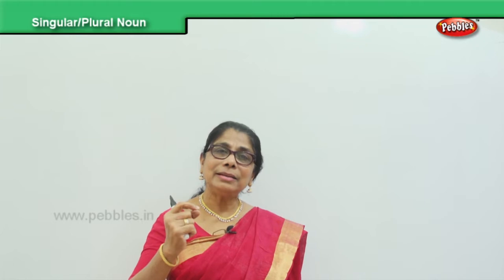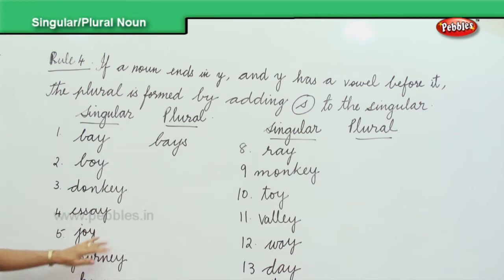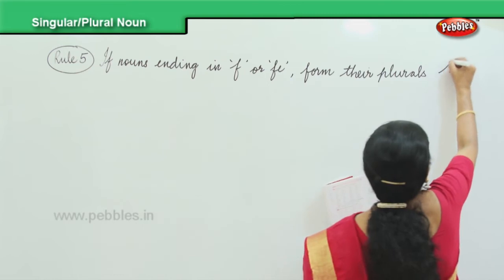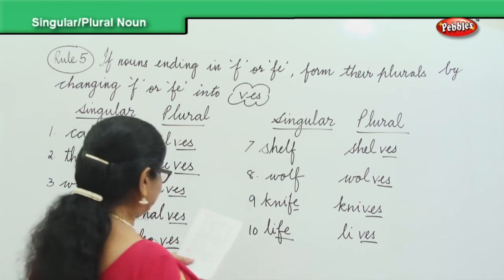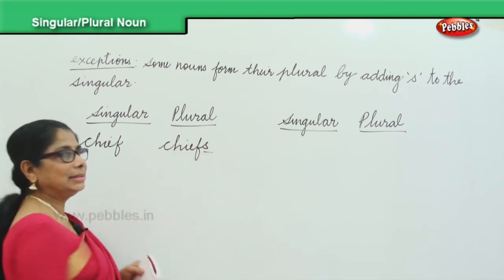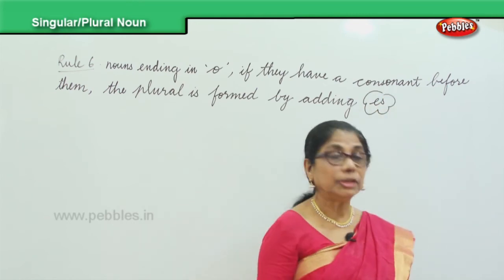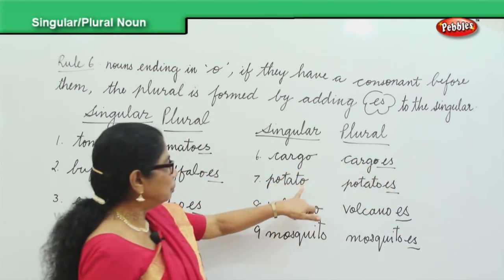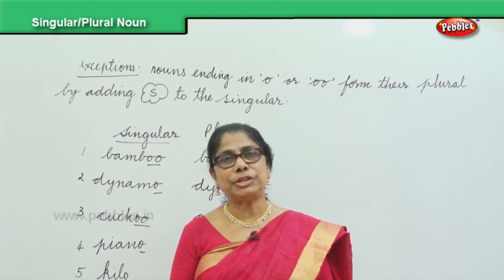Singular & Plural Noun - 2 | Junior grammar for Beginners | Learn English Grammar